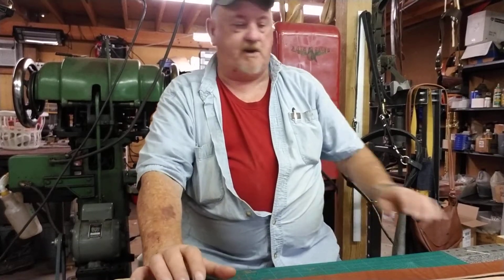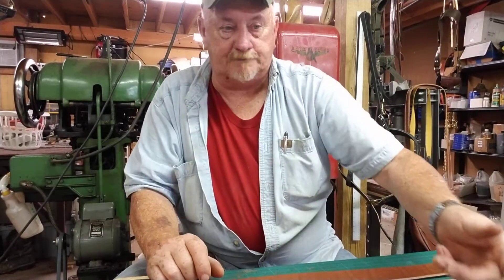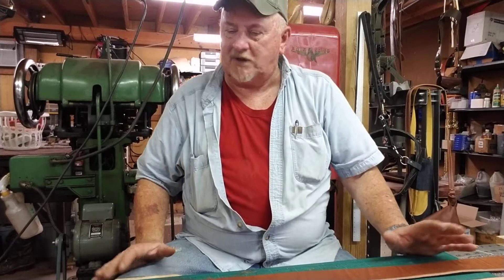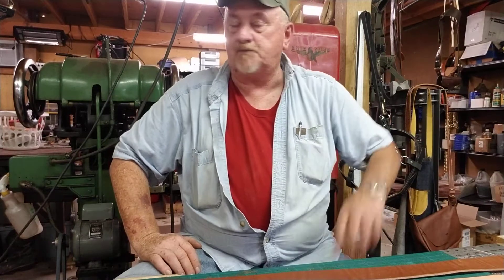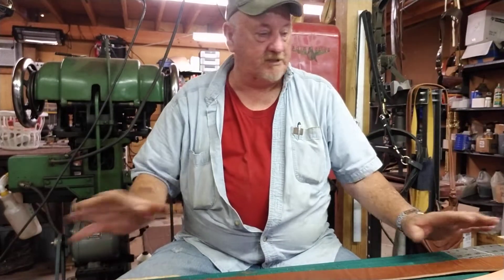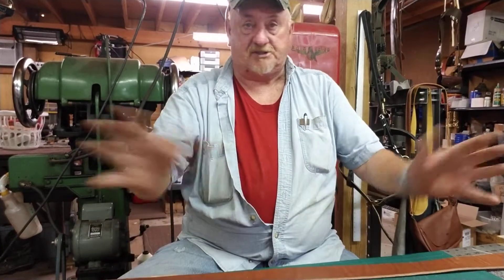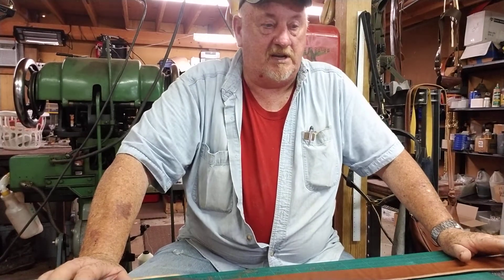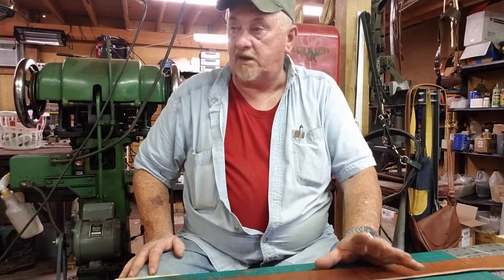Making a cowboy holster and gun belt part one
this video I'm showing you how to make a cowboy gun belt and holster

Using pattern packsAnd your imagination